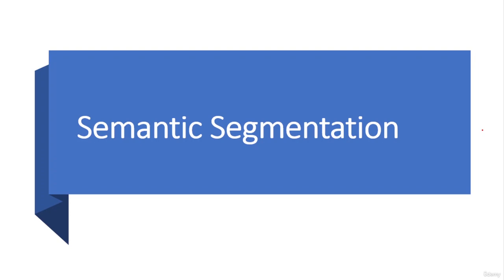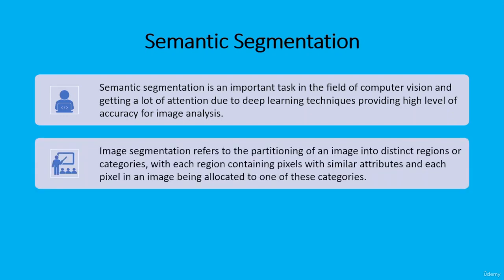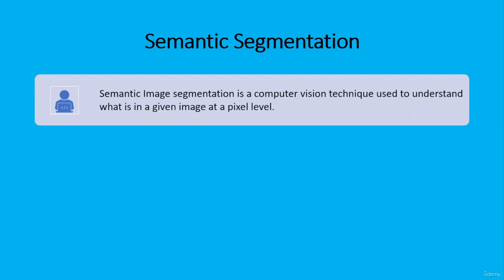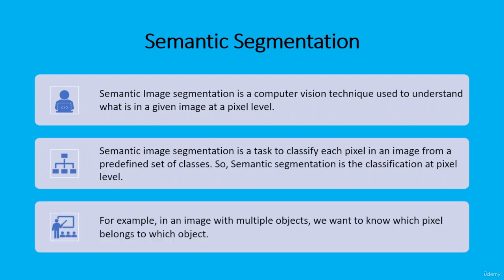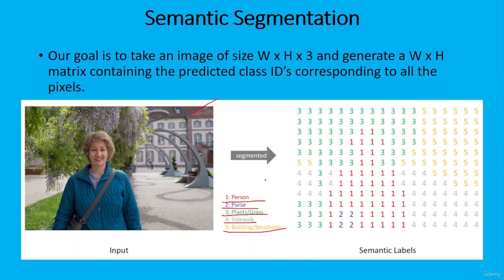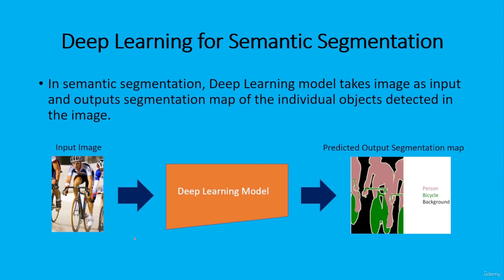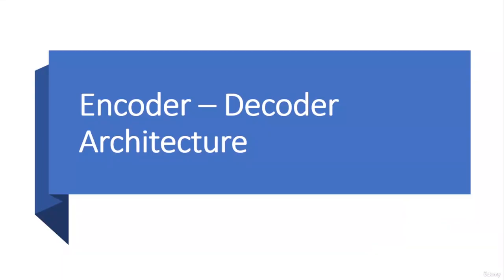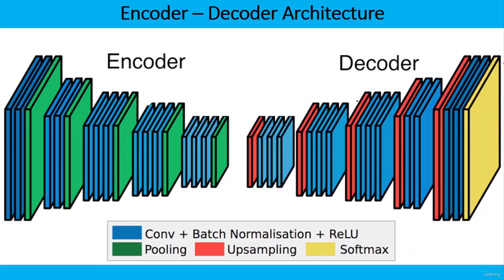2 What is Semantic Segmentation